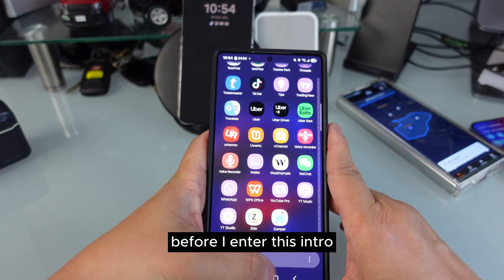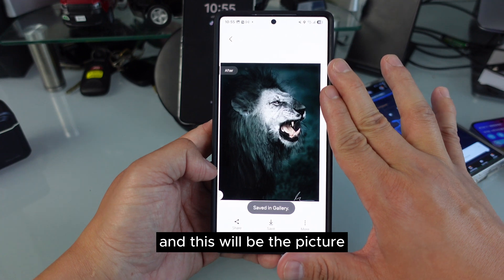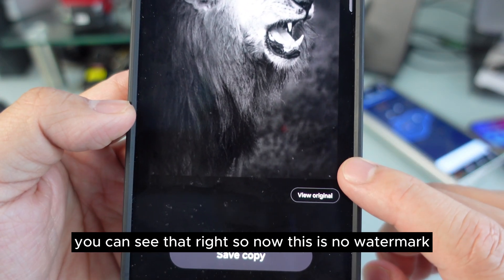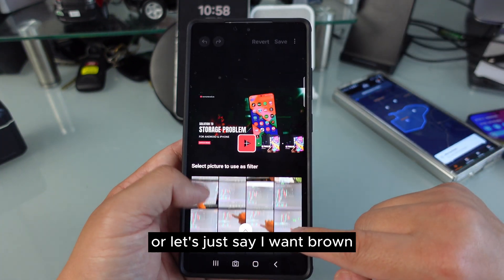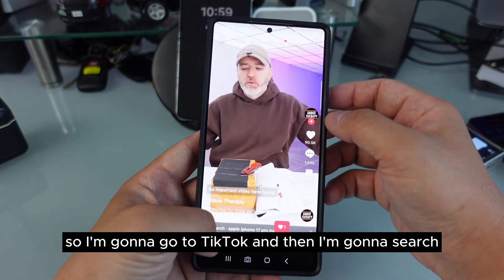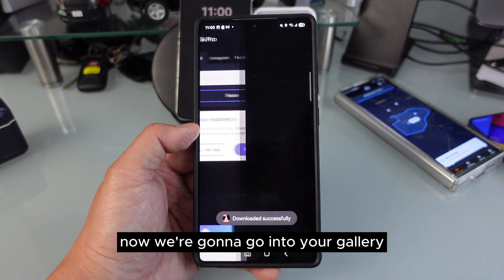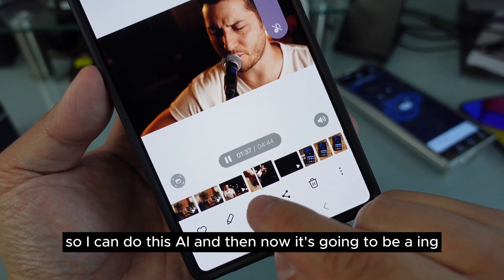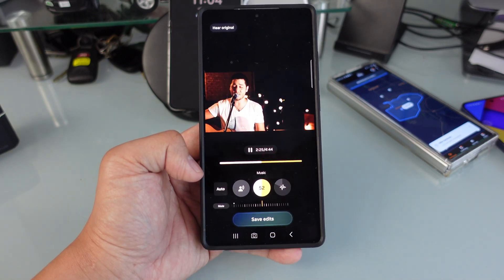80% Samsung Phone Users have no clue about these Features: USE IT TODAY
Here's a summary of the video:
 * AI Colorization and Object Removal: The AI can colorize black and white photos [00:51]

 and remove watermarks or small logos from images [01:39].

 * Custom Photo Filters: You can create custom filters by sampling colors from other images [02:30].

 * 4K Live Wallpapers: The video demonstrates how to set 4K live wallpapers from TikTok, using a special app to remove watermarks [04:07].

 * Extracting Audio from Video: The One UI 7 feature allows users to isolate and extract music from videos by removing the voice and noise [06:14].